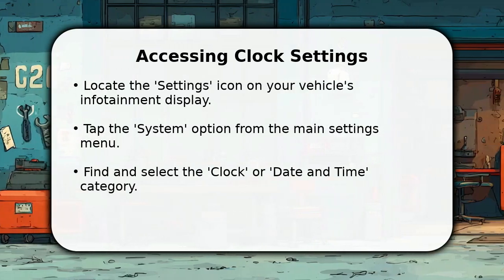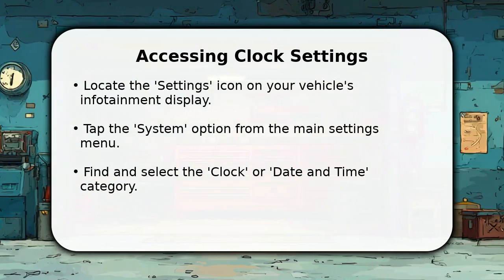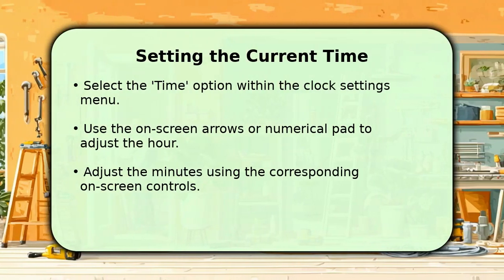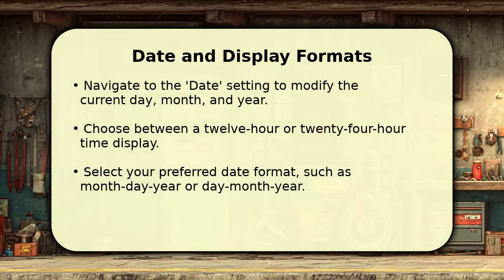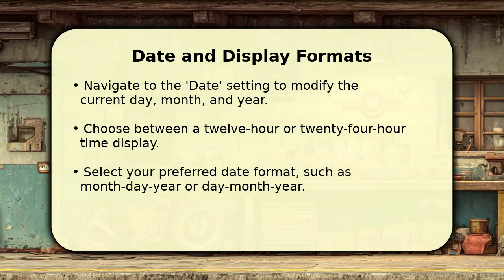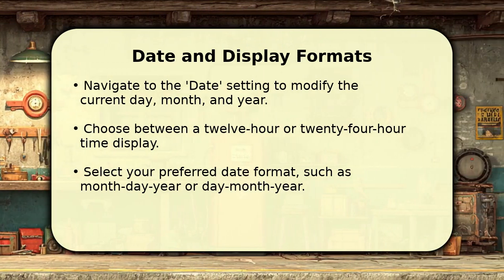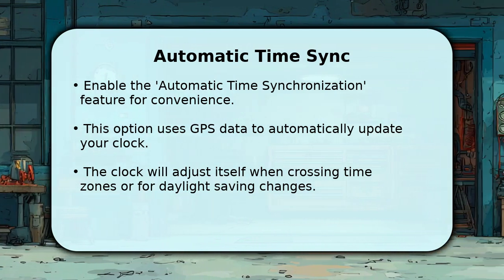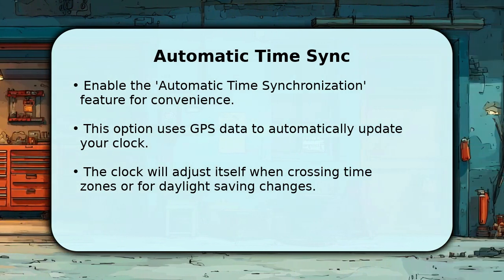How to Set Clock in Nissan X-Trail (NEW 2025)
▸ :^) Never wonder how to adjust your vehicle's time again! In this comprehensive, step-by-step guide, you'll learn exactly how to set the clock in your Nissan X-Trail. Whether you're dealing with daylight saving changes, a battery reset, or just need to correct the time display, this tutorial will walk you through the process.

We cover everything from navigating your Nissan X-Trail's infotainment system to finding the specific clock settings, ensuring your dashboard always shows the correct time. Get clear instructions on how to adjust time, set the date (if applicable), and synchronize your vehicle's internal clock with ease. This video is perfect for any Nissan X-Trail owner looking for a quick and easy solution to their time-setting needs.

Don't let an incorrect clock throw off your schedule. Watch now and master your Nissan X-Trail's clock settings!